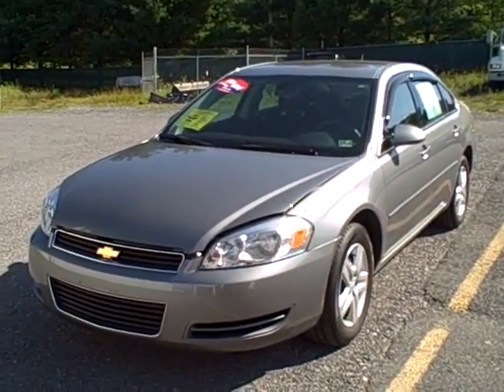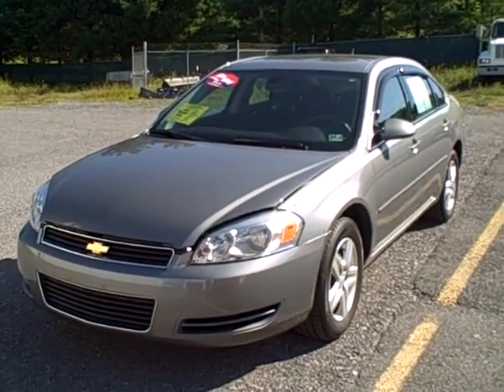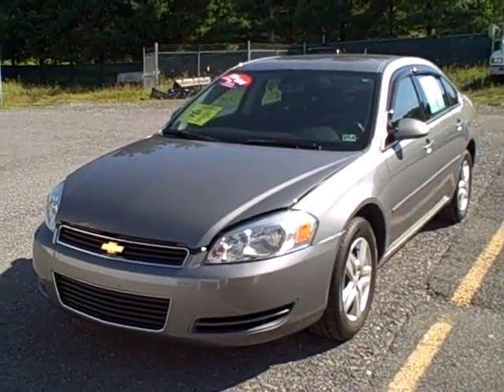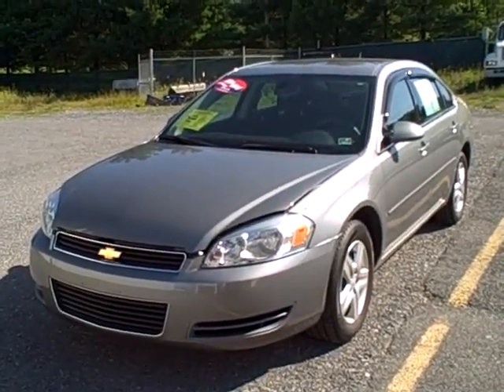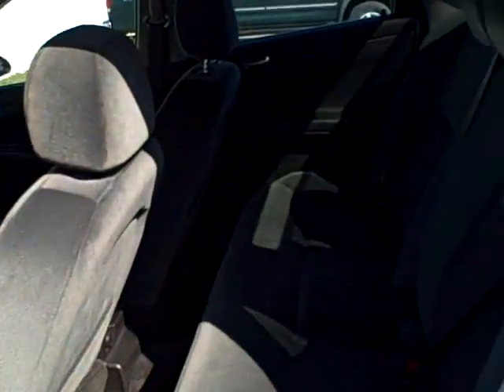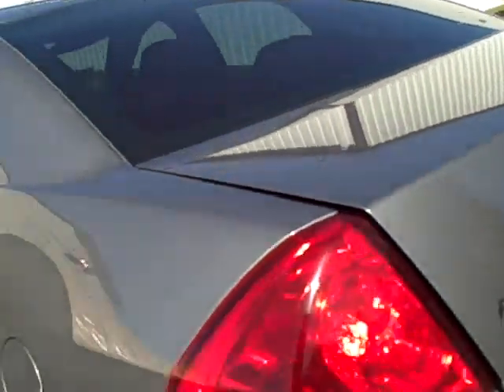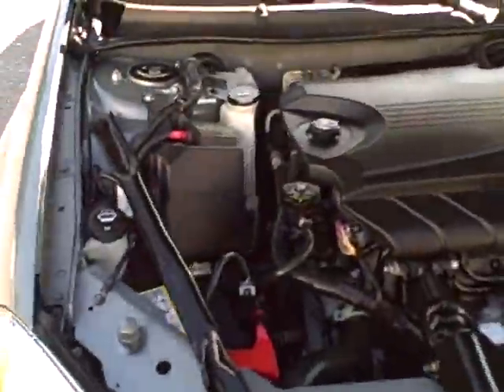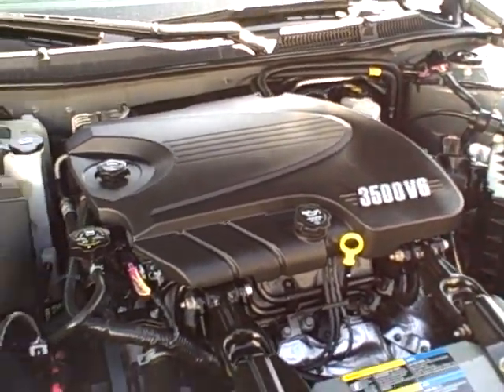06 CHEVROLET IMPALA N316492A